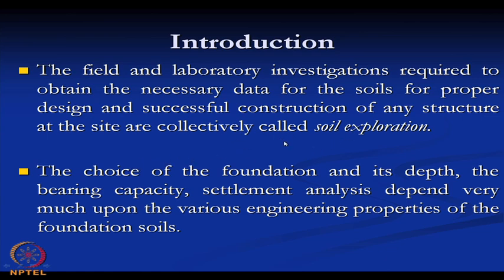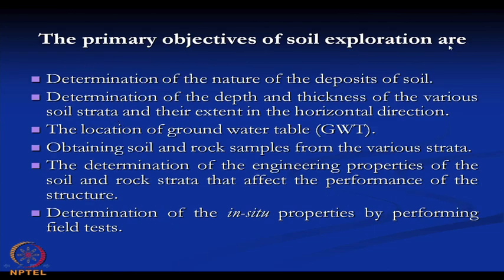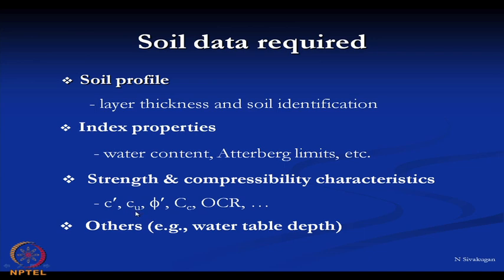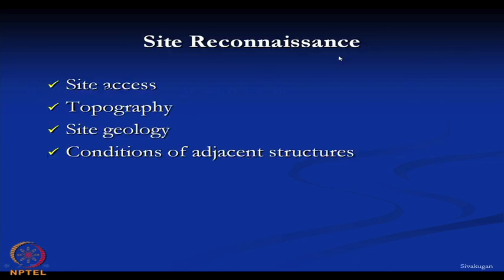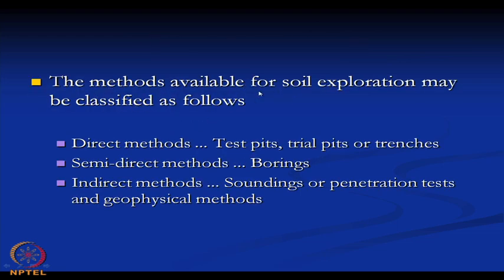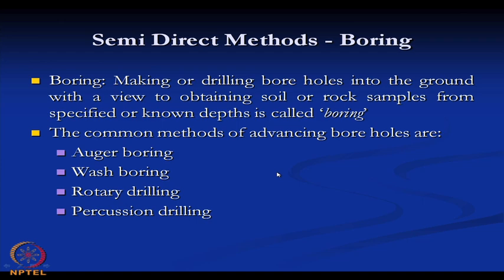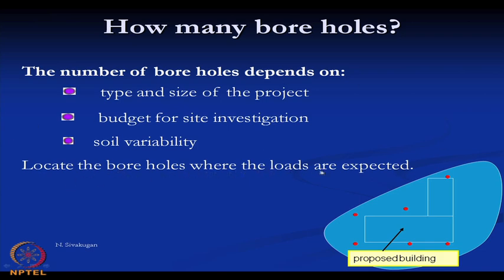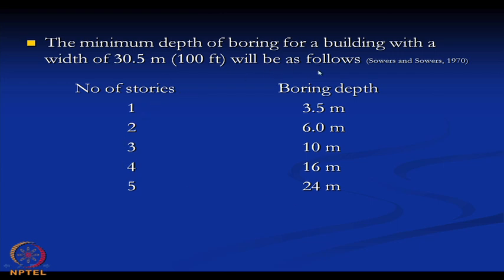Mod-01 Lec-02 Soil Exploration